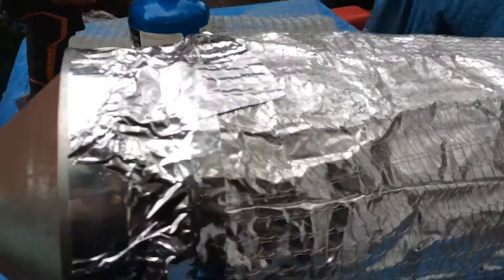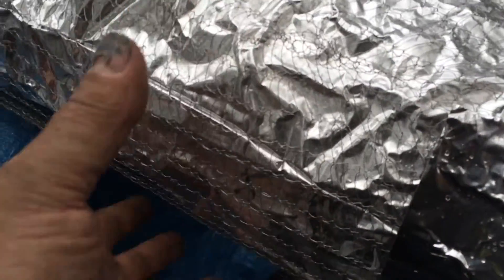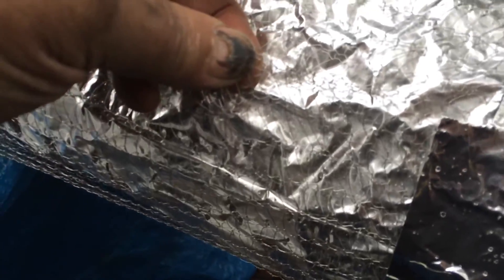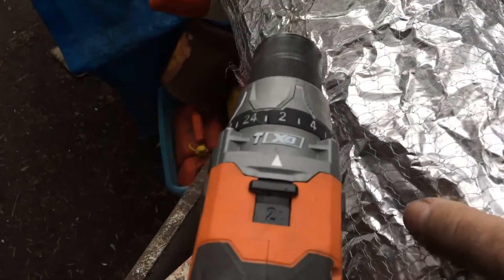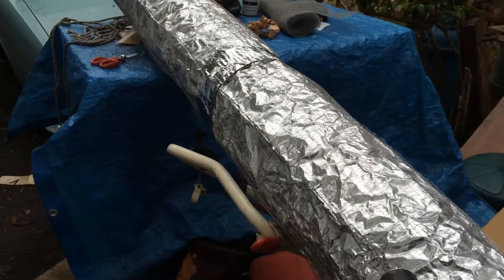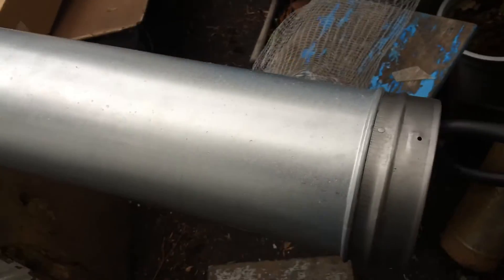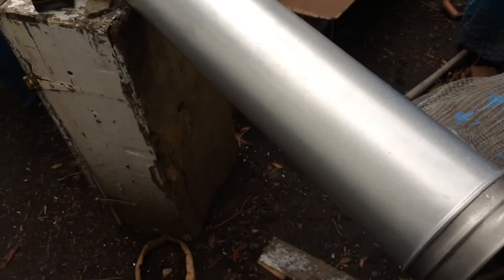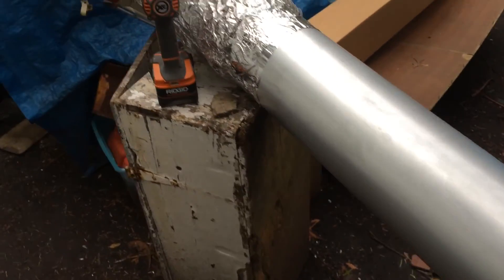DuraVent Dura Liner Chimney Relining System Insulated Flex Section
We are installing this double wall stainless steel DuraLiner chimney relining system with a five foot section of flex. We’ve put DuraLiner insulation on this, and added some protective wire mesh to reinforce the placement of the insulation and to prevent the foil from tearing. The bottom section has a 2 inch clearance.

Many people ask why they need a chimney liner. Here are some answers:
1) The liner protects the house from heat transfer to combustibles. In the NBS tests, unlined chimneys allowed heat to move through the chimney so rapidly that the adjacent woodwork caught fire in only 3 1/2 hours.

2) Liners protect the masonry from the corrosive byproducts of combustion. […] The flue gases are acidic in nature and literally eat away at the mortar joints from inside the chimney. As the mortar joints erode, heat transfers more rapidly to the nearby combustibles and dangerous gases such as carbon monoxide can leak into the living areas of the home.

3) Liners provide a correctly sized flue for optimum efficiency of appliances. The chimney is responsible for not only allowing the products of combustion a passage out of the house, but the draft generated by the chimney also supplies the combustion air to the appliance.